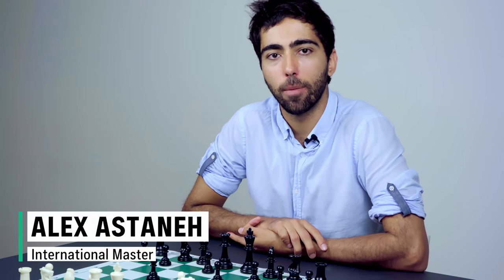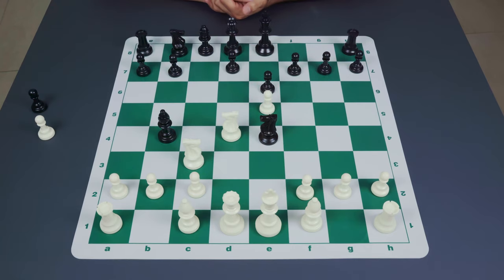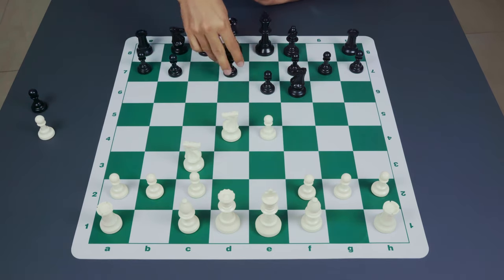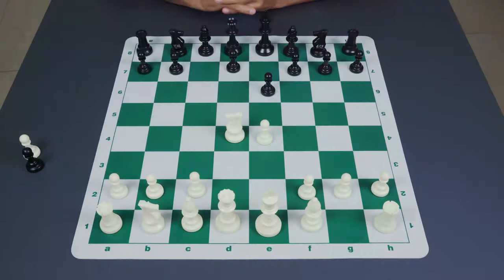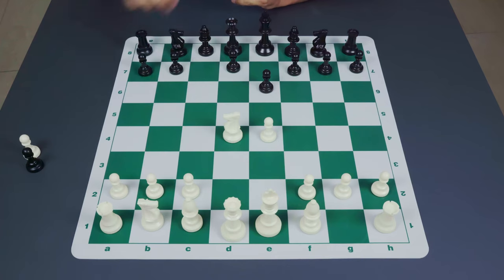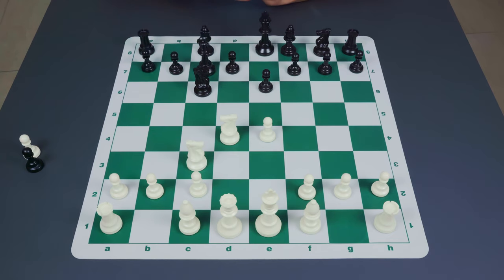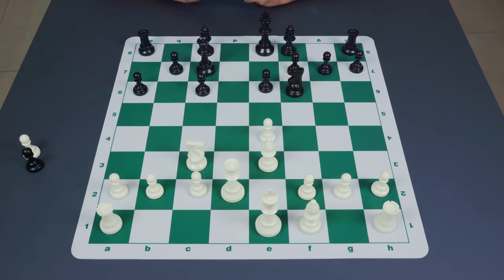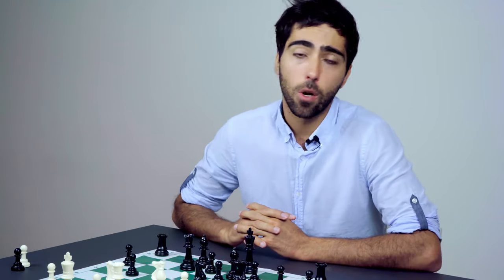The Sicilian Defense after 2…e6 | Introduction – Part 3, Strategies, Plans & Ideas | Chess Openings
The Sicilian Defense is recognized as the most aggressive and best-scoring response of black to white’s first move 1.e4. It is a very complex and sharp opening with many distinct variations, each of which leads to different types of positions. In the upcoming videos, we are going to be talking about some of the major Sicilian’s because the Sicilian Defense isn’t just one opening, it is more like a group of openings. It is definitely one worth to know a little bit about it from both, the white and the black side.

In the third video of our coverage on the Sicilian Defense, IM Alex Astaneh is going to be examining the position after the moves 1.e4 c5 2.Nf3 e6. Black’s pawn move 2…e6 is a reasonable move, because in some situations he threatens to play the d5-pawn push in the center. White has different options to react on black’s move but the most principled way of playing is with 3.d4, grabbing space in the center. The focus of the video is on the main strategies and plans for both sides in the different variations.

In this video we will only cover the open Sicilian’s after black’s second move 2…e6.

The main variations covered in the video are:

1.e4 c5 2.Nf3 e6 3.d4 cxd4 4.Nxd4 Nf6 5.Nc3

1:48 – Sicilian Defense: Pin Variation 5…Bb4
3:55 – Sicilian Defense: Four Knights Variation 5…Nc6

1.e4 c5 2.Nf3 e6 3.d4 cxd4 4.Nxd4

6:42 – Sicilian Defense: Kan Variation 4…a6
9:25 – Sicilian Defense: Paulsen Variation 4…Nc6

This concludes our three-part introductory series on the Sicilian Defense with the focus being on the open Sicilian. We hope that you enjoyed the videos. In the future, we going to be uploading more in-depth videos for the different variations of the Sicilian Defense.